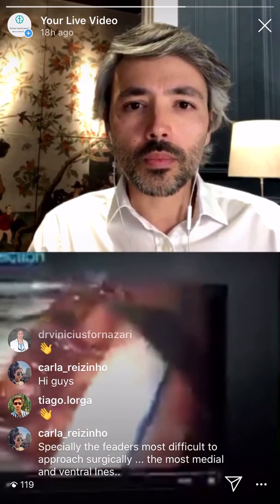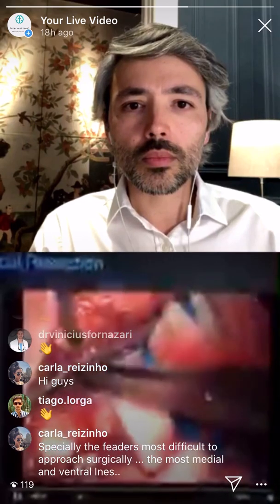NeuroTalks #2 with Pedro Oliveira Castanho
Pedro Oliveira Castanho discusses the surgical perspective of treating patients with brain AVM.